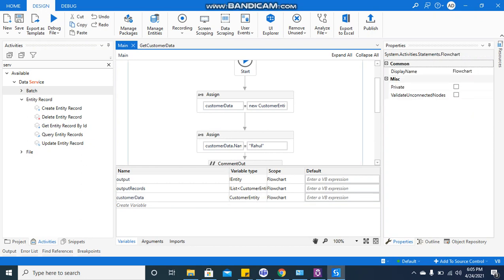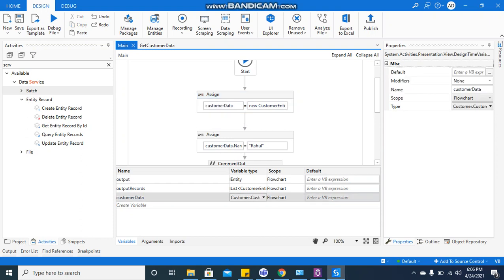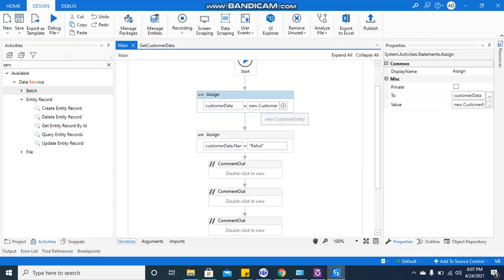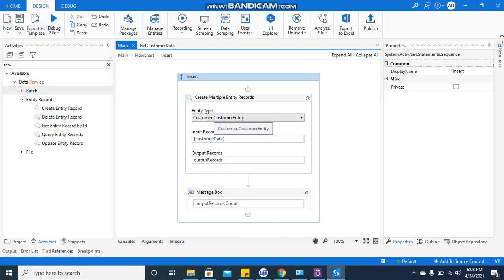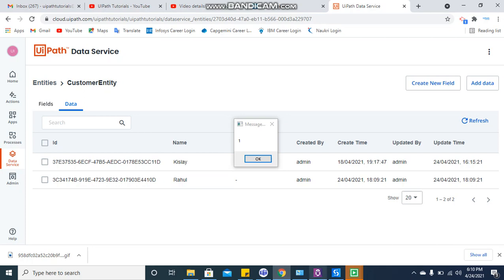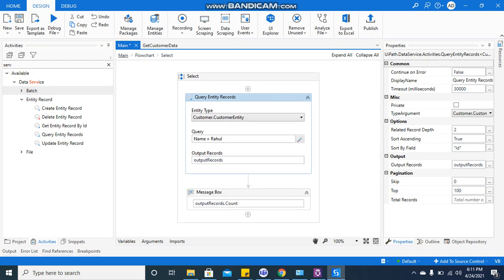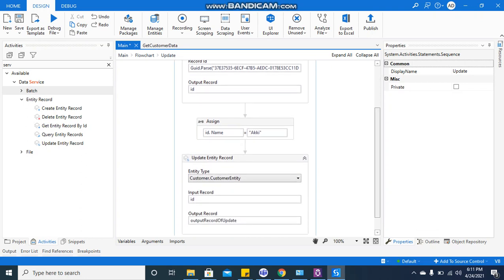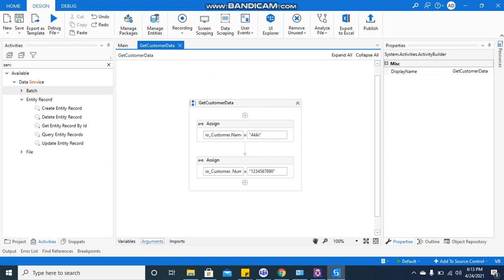How to Insert/Update/Select Data in Entity in Uipath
The video describes how user can Insert/Update/Select Entity in Uipath and
All Data Service Integration related videos are present in Data Services Playlist Folder.